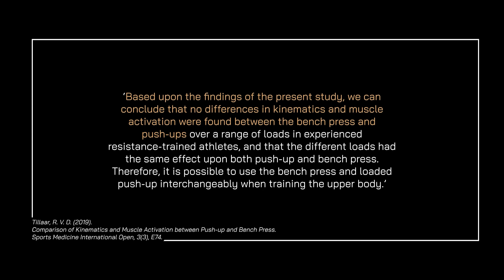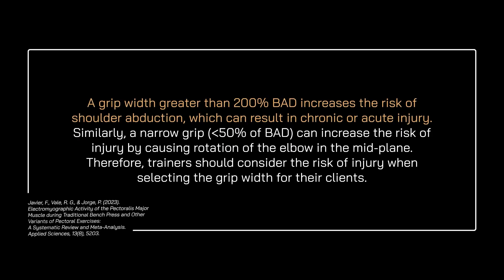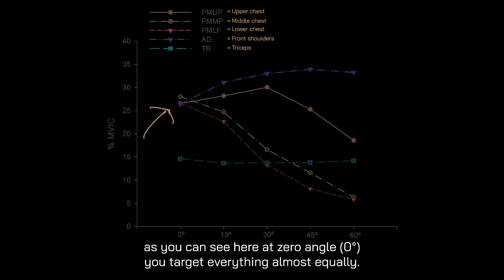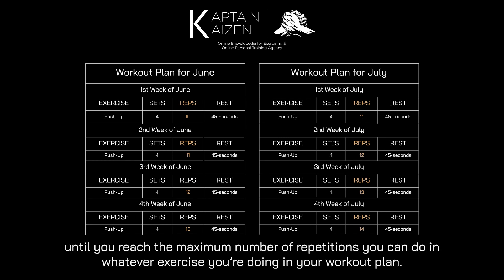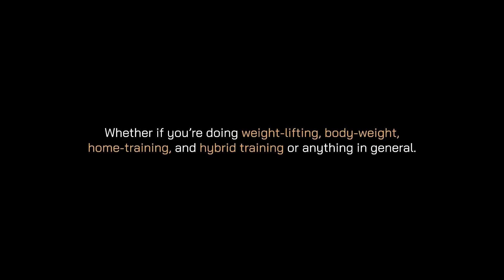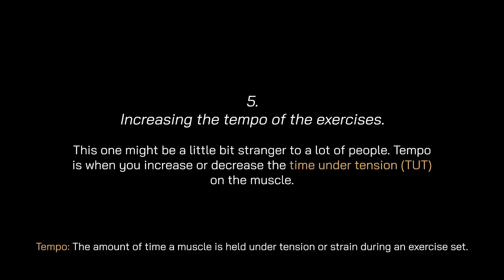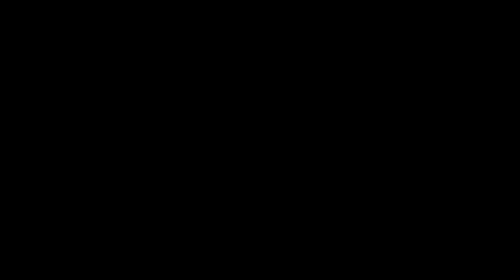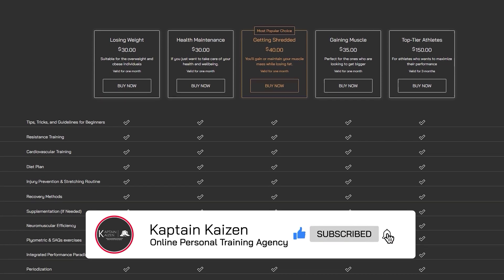How to Get a PERFECT BIG CHEST and Get SHREDDED at HOME (Using Science, Tips, and Tricks)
youtube fitness chestworkout kaptainkaizenopta howto In this video, I will explain in this video how to get a big, shredded chest at home using science and medical studies from trustful sources to reach your ultimate physical phase.

If you want 1-on-1 online personal training to achieve your personal goals, click on the link below and CHECK THE LIMITED OFFER BEFORE IT'S TOO LATE!

Electromyographic Activity of the Pectoralis Major Muscle during Traditional Bench Press and Other Variants of Pectoral Exercises: A Systematic Review and Meta-Analysis:

Effect of Five Bench Inclinations on the Electromyographic Activity of the Pectoralis Major, Anterior Deltoid, and Triceps Brachii during the Bench Press Exercise :

Timecodes
00:00 - Intro
00:08 - Anatomy
00:28 - Rules to Avoid Injuries and Improve Your Form
00:45 - 1st Study
01:12 - 2nd Study
01:44 -  3rd Study
01:58 - 4th Study
02:06 - 5th Study
02:40 - 6th and Last Study
3:18 - How to Target All Parts Of The Chest
4:14 - Best Exercises For The Chest
5:05 - How To Keep Gaining Muscle Mass Without Lagging
5:17 - Refuting Myths and Hoaxes About Training at Home
5:24 - “Training with your own bodyweight can’t build muscle mass.”
6:25 - ‘You cannot do progressive overload with body weight or home training.’
7:37 - What's a TEMPO?
9: 37 - ‘You will need equipment and tools in order to strengthen your body properly.’
10:16 - LIMITED OFFER FOR 1-ON-1 PERSONAL TRAINING!